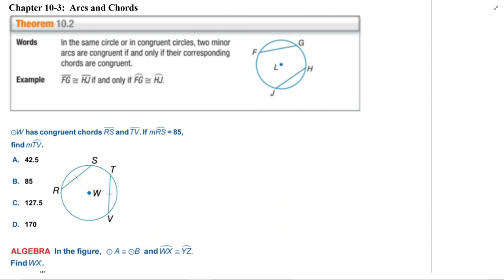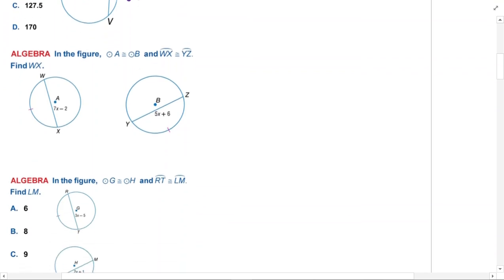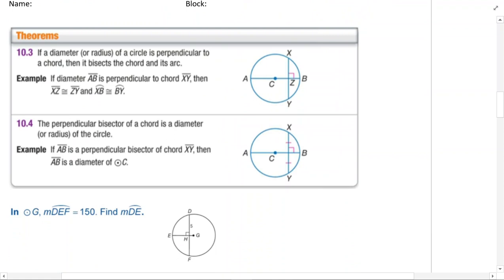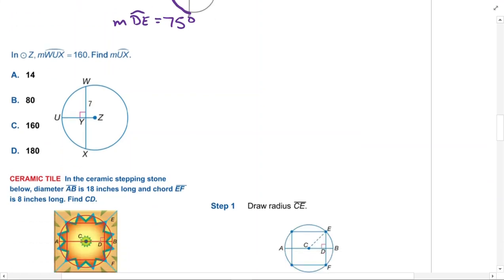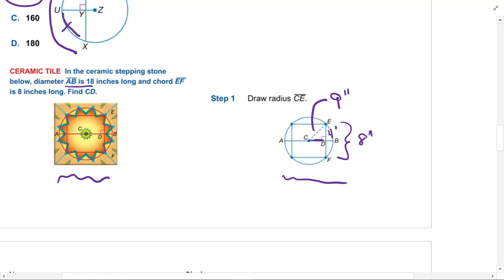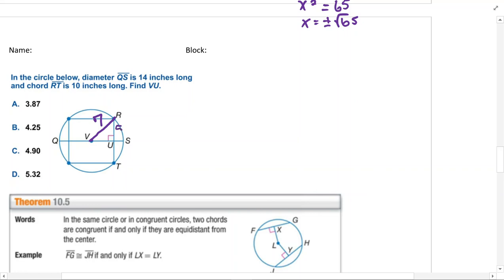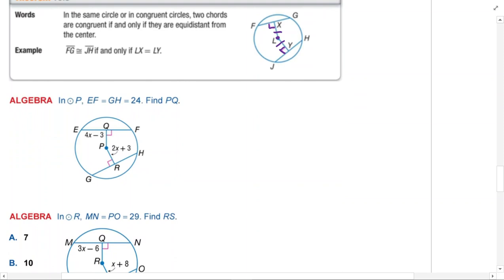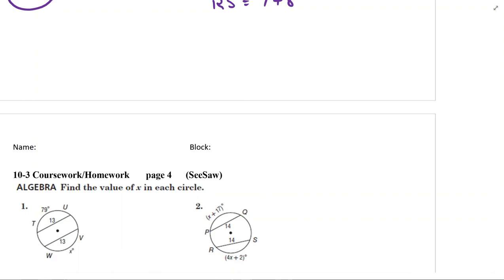Chapter 10-3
Chapter 10-3: Arcs and Chords